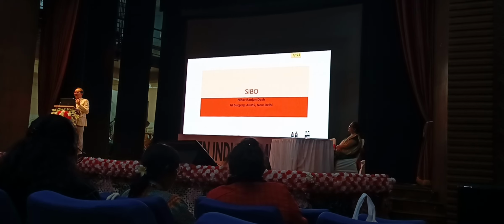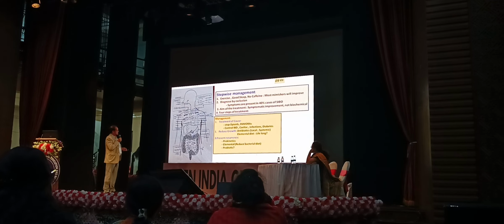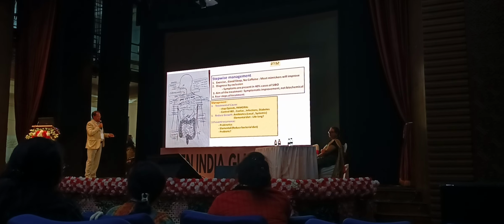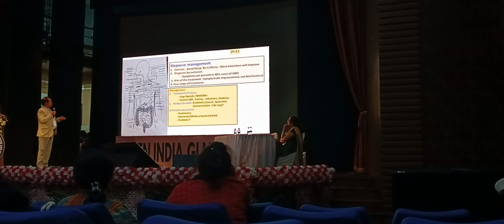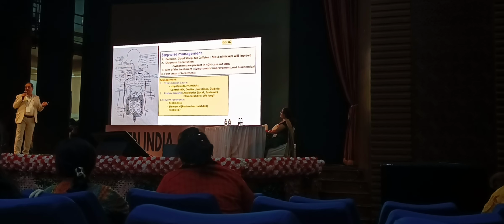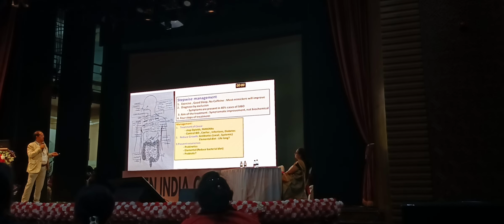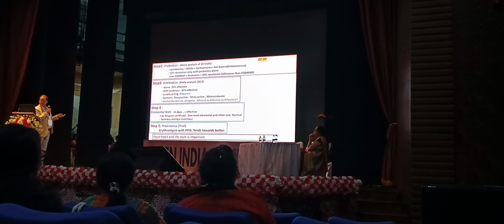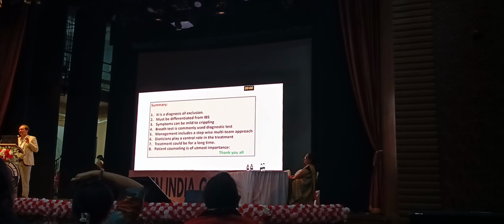SIBO.... Kolkata Chapter..GI Meet..2024